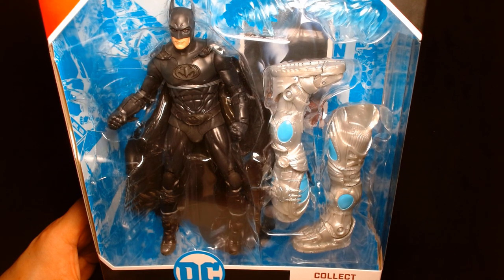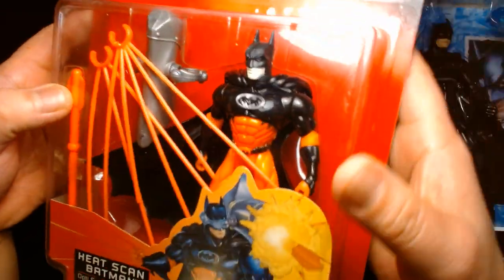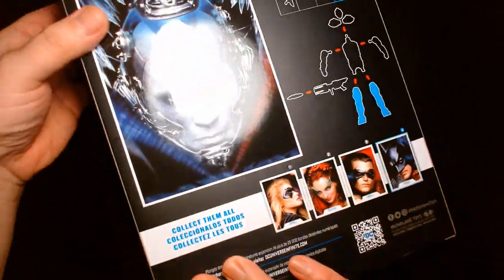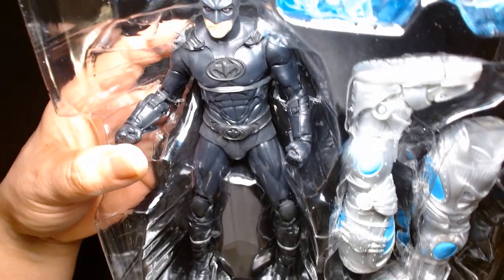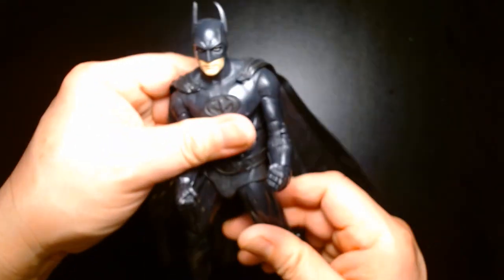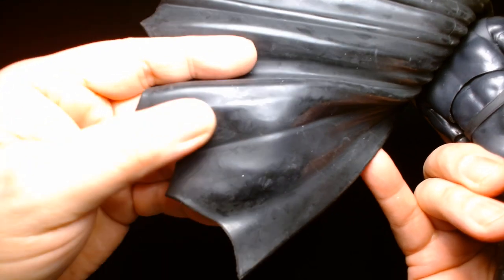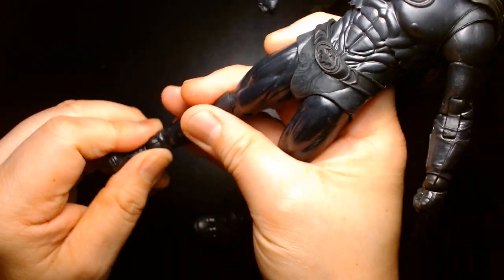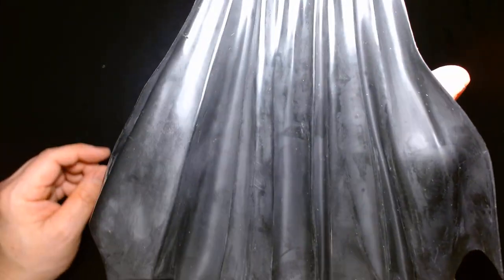McFarlane Batman George Clooney 1997 Batman & Robin DC Multiverse Action Figure Unboxing & Review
Welcome! Today we are showcasing the McFarlane George Clooney Batman from the 1997 Batman and Robin film!